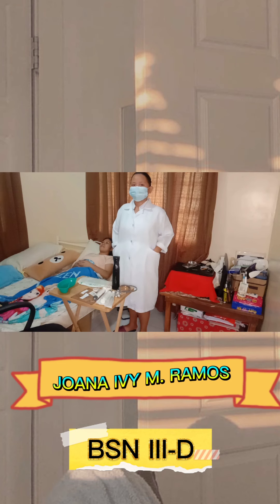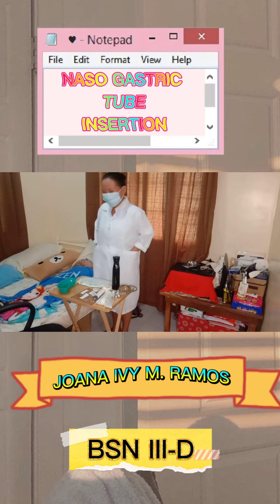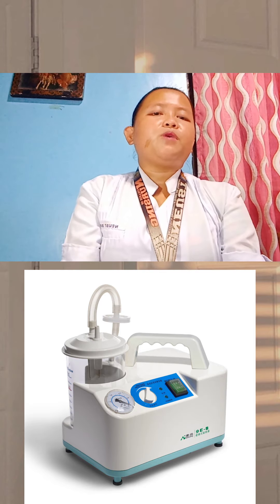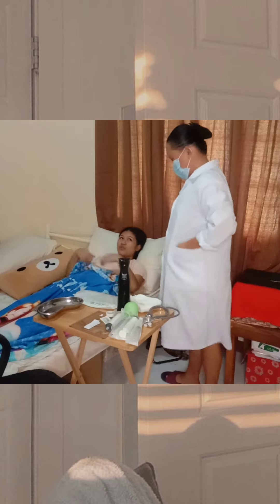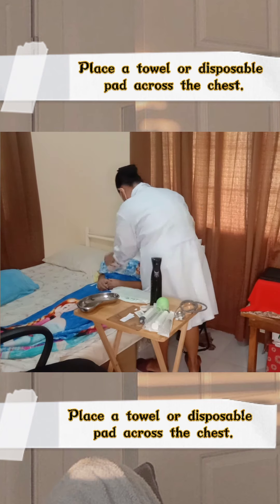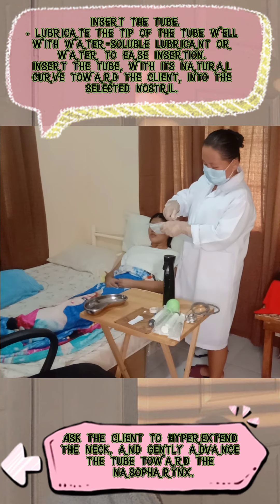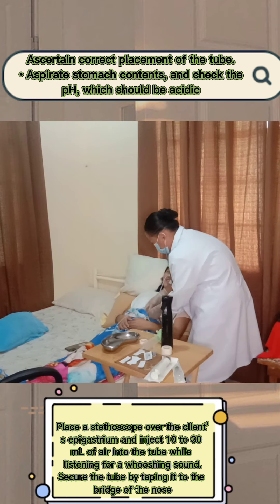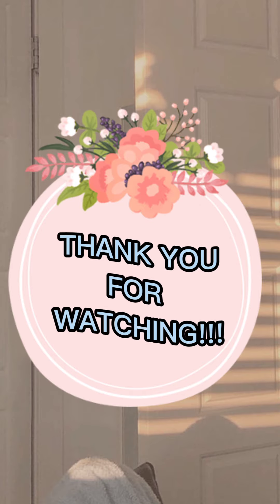NGT INSERTION- DEMO NCM 116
Return demonstration for NGT insertion. A video presentation prepared by: Ramos, Joana Ivy M. level 3 nursing student from NEUST College of Nursing ❤